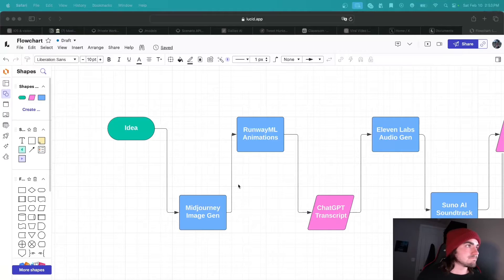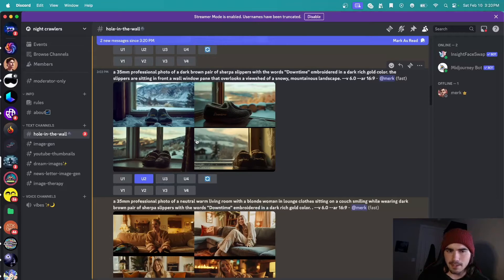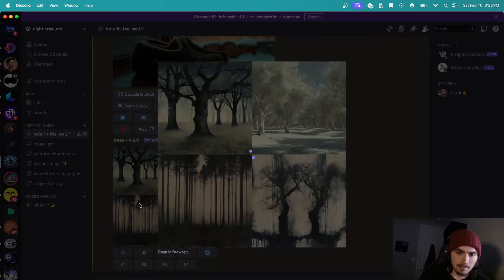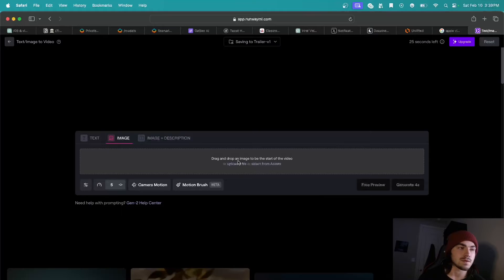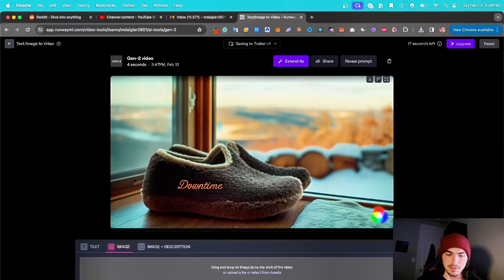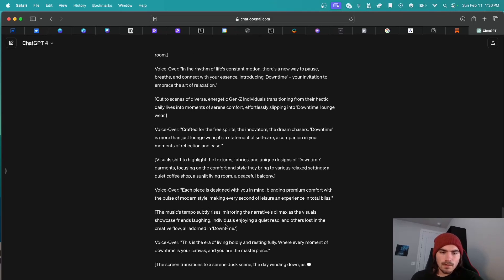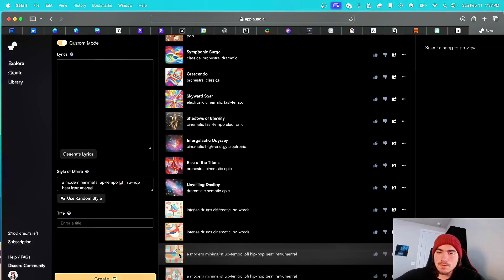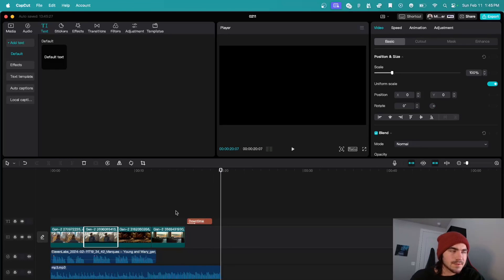5 AI Tools to Make AI Trailer Videos in 20 Minutes (and How You Can do it Too)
In this video, I take you through the innovative process of creating a stunning trailer using 5 different AI tools. Whether you're looking to launch a product or spice up your video intros, these tools can revolutionize your workflow, allowing you to produce high-quality trailers in just 20 minutes with very little post-editing.

Join My Skool Community:

Want to learn more about leveraging AI in your creative projects? Join my Skool community, where I teach creators and entrepreneurs how to harness the power of AI and much more. It's a space for learning, sharing, and growing together as we explore the frontier of digital creativity.

Tools Used:

1. Midjourney - Generate base images with a touch of AI magic. Whether you're aiming for fantasy or realism, Midjourney has you covered.

2. Runway Image-to-Video - Animate your Midjourney images with ease. Choose between Gen 2 motion brush for precision or Gen 1 controls for simplicity.

3. ChatGPT - Generate a compelling transcript that tells your trailer's story. Just describe your trailer, and let AI do the rest.

4. Elevenlabs - Bring your script to life with realistic AI-generated narration. Select a voice that matches your trailer's tone for that perfect finish.

5. Suno AI - Create a captivating soundtrack that complements your trailer. Opt for "Custom Mode" to ensure an instrumental masterpiece.

6. CapCut - Put it all together with CapCut. Arrange your videos, add narration and soundtrack, and finalize your trailer with this intuitive editing tool.